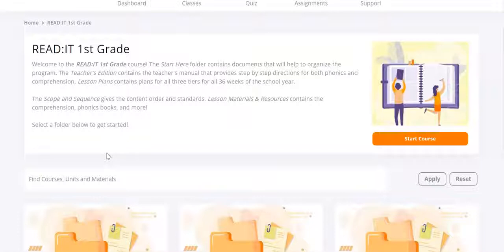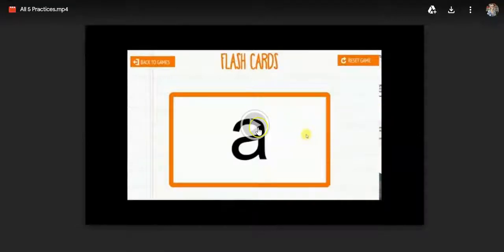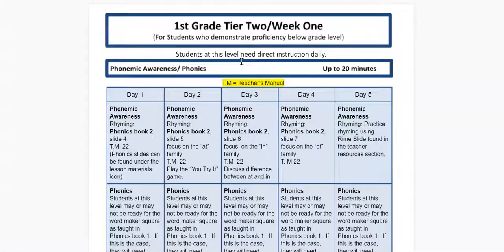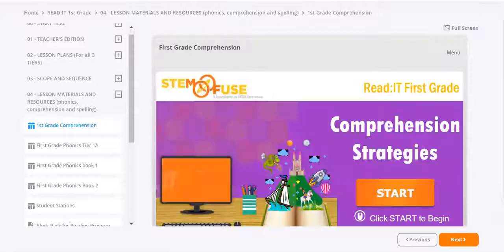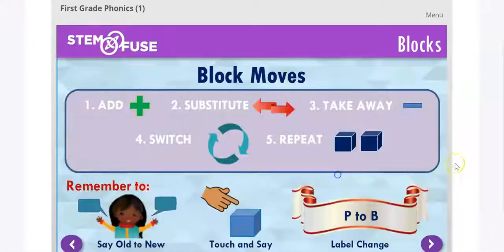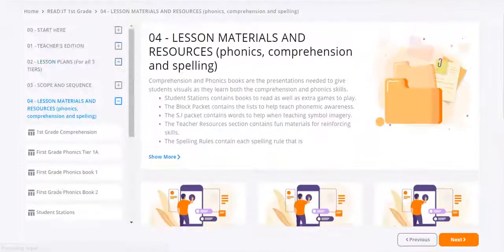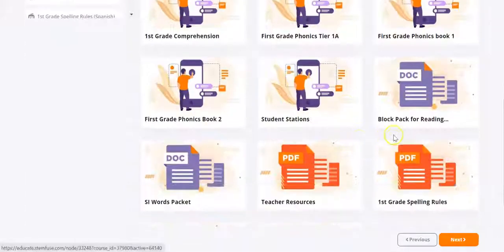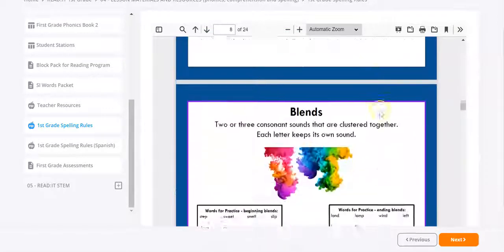Meet the READ:IT K-5 Reading Program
The READ:IT program is unlike any other reading program as it contains differentiated lesson plans for all levels of learning. READ:IT lessons contain all 5 components of reading--phonemic awareness, phonics, fluency, comprehension and vocabulary in an interactive and highly engaging way. READ:IT can be taught in an online distance learning setting or in the classroom.